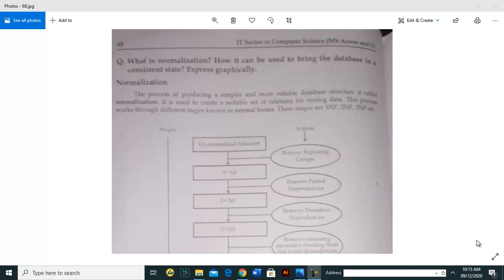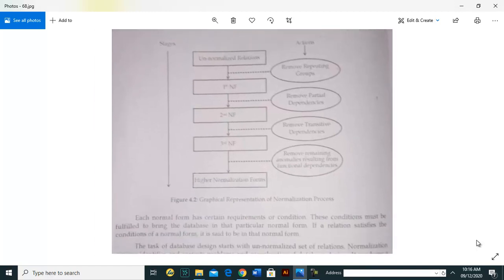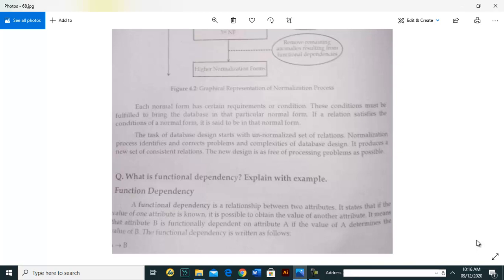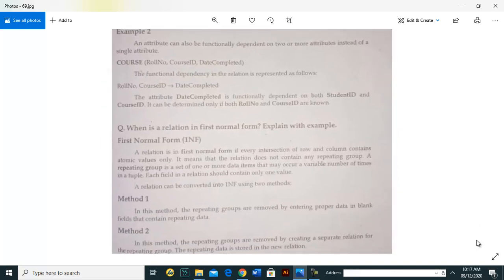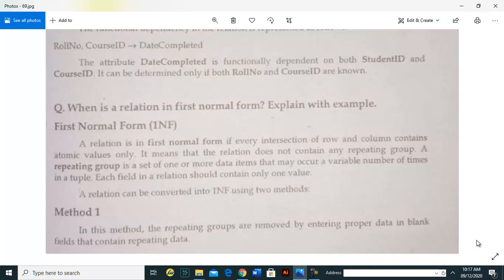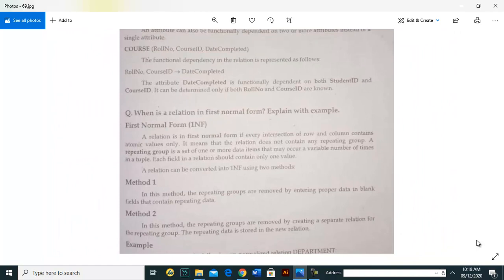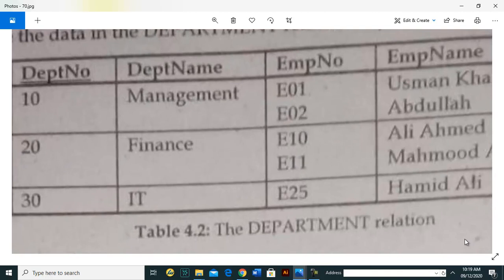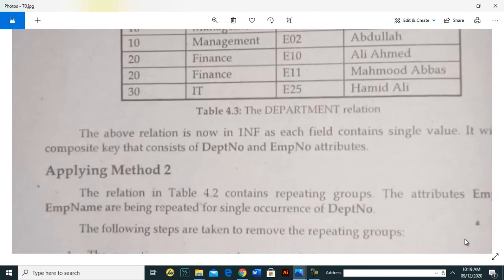1st Normal Form Lecture No. 09